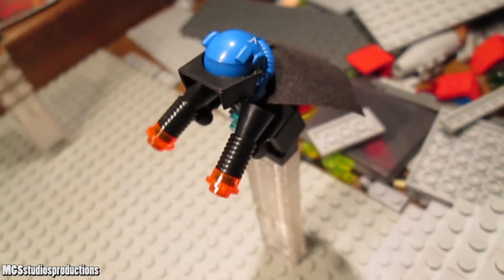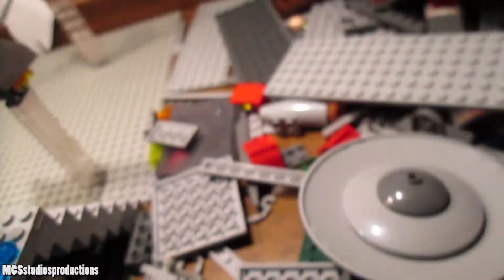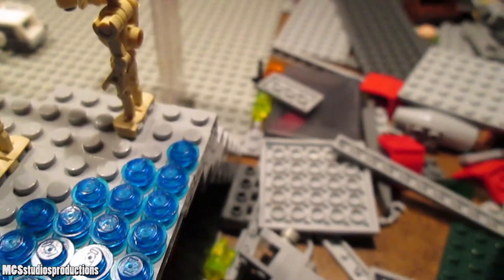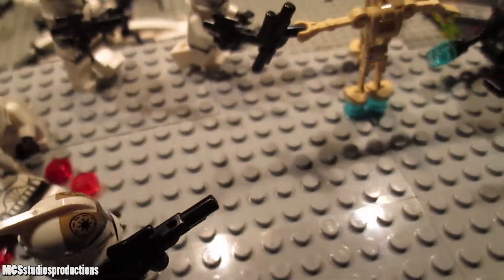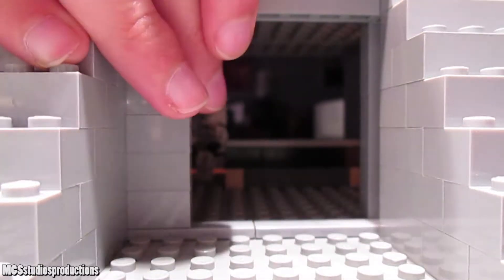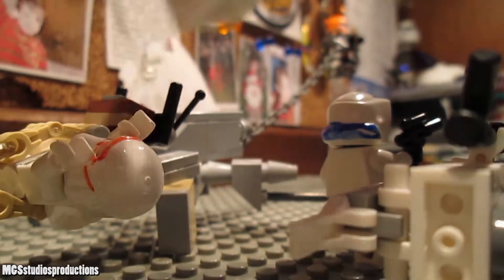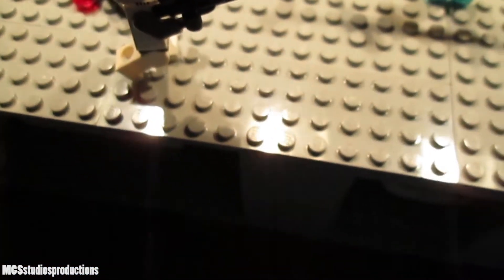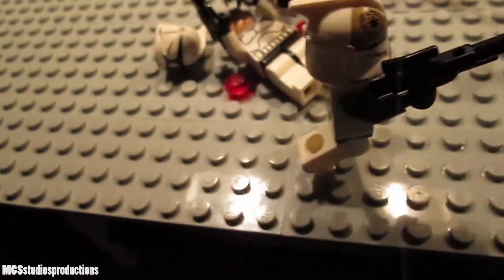Lego Star Wars Old Base 20 A Clone Gets Grabbed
I take a look at another one of my old Lego Star Wars bases from 2013.